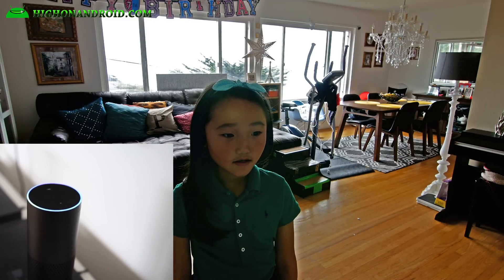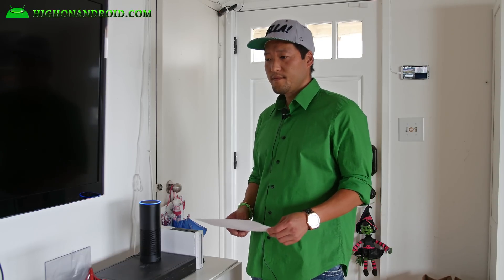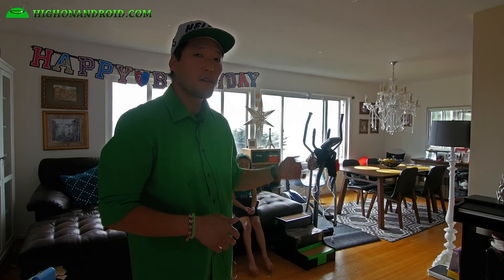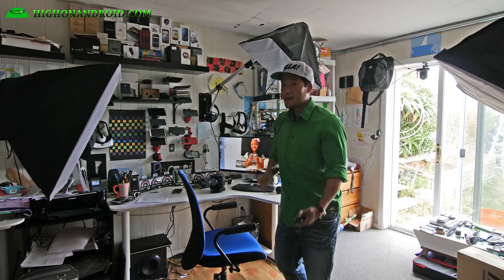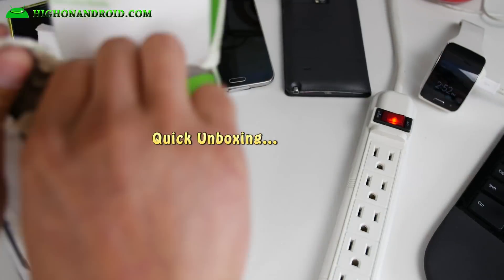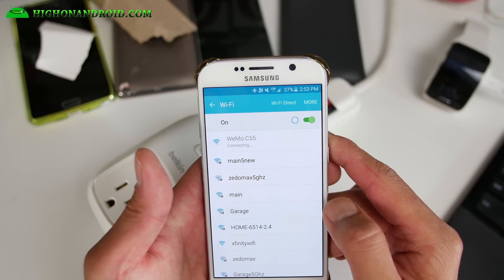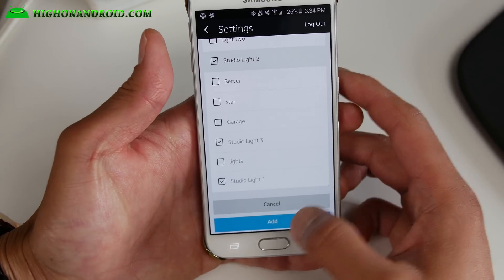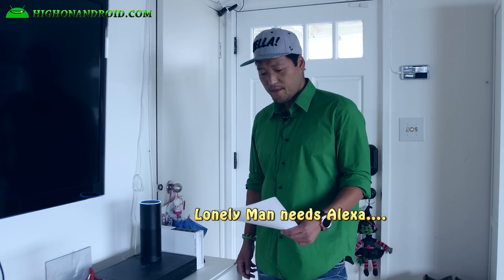Amazon Echo Review & Voice Controlled Home Automation HOWTO w/ WeMo!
Here's my review of Amazon Echo!  Want to automate your home using voice commands?  See also how to setup voice-controlled home automation using WeMo switches, very easy to do, anyone with a brain can do it.